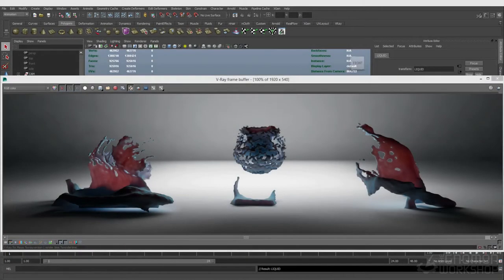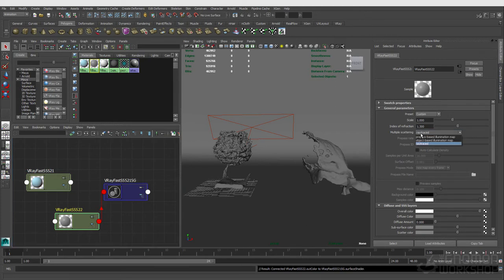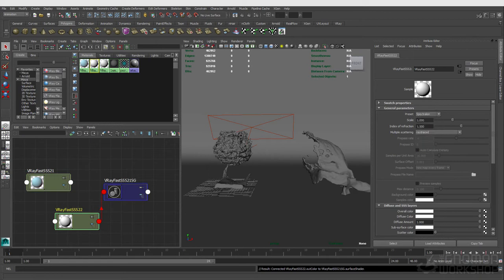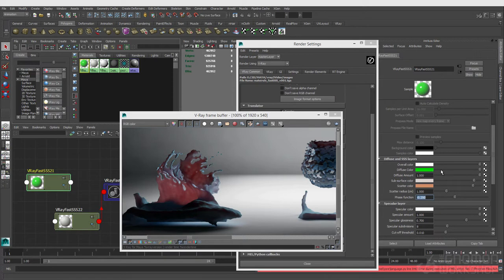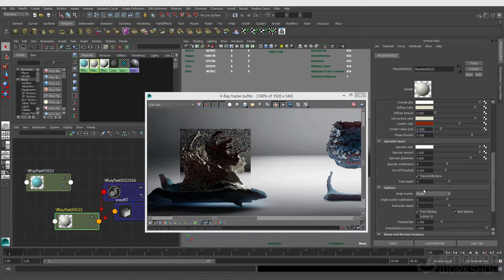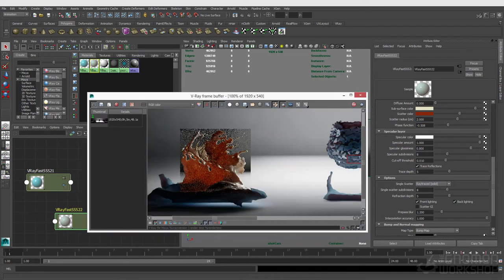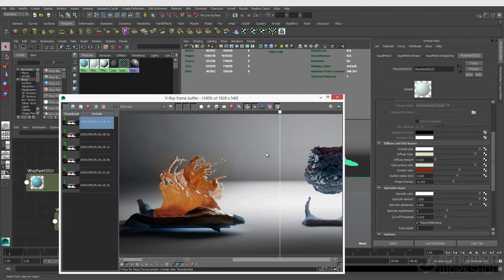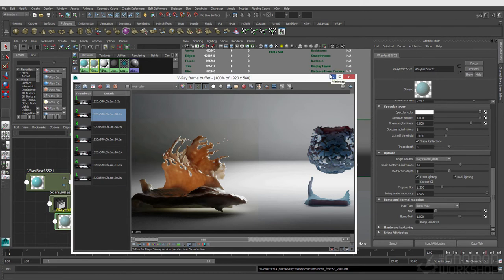07 Vray Fast SSS2 Material